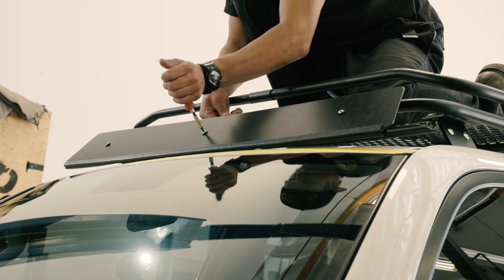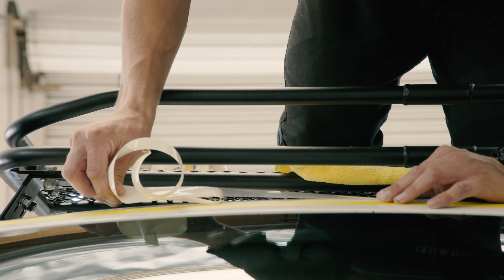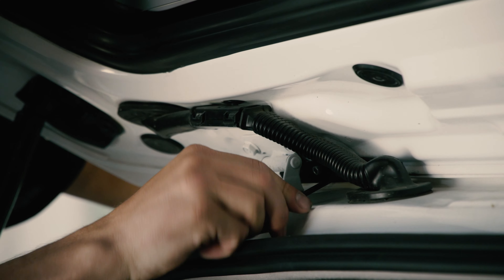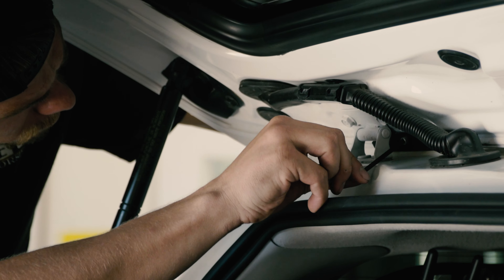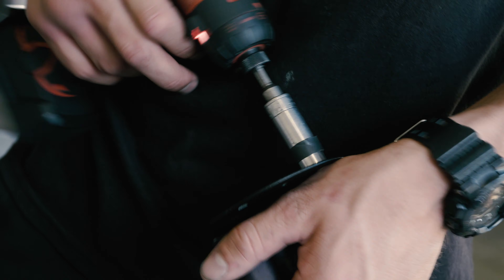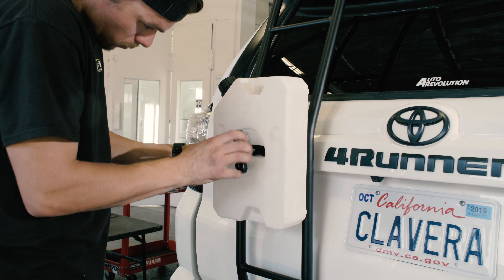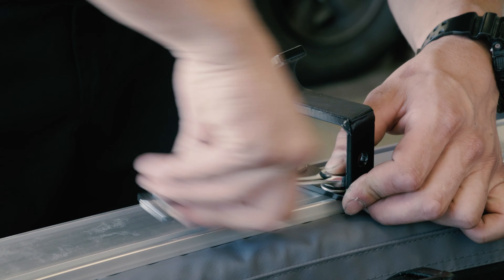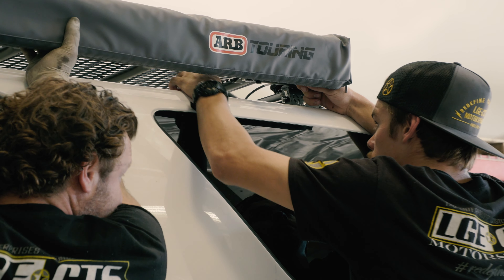Toyota 4Runner Gobi Roof Rack & ARB Awning Install - Overland Runner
Being able to install a full roof rack, lights and ladder without having to drill into the body of the 4Runner was key. Gobi Racks roof rack mounts to the factory roof rail locations and allowed LGE CTS Motorsports to mount Rigid LED light bar, rear and side lights and to throw shade off the side, an ARB Awning before we hit the trails.